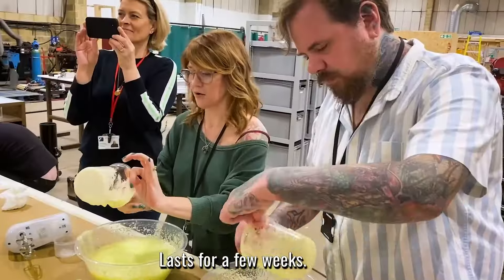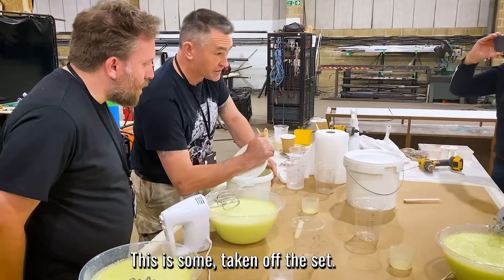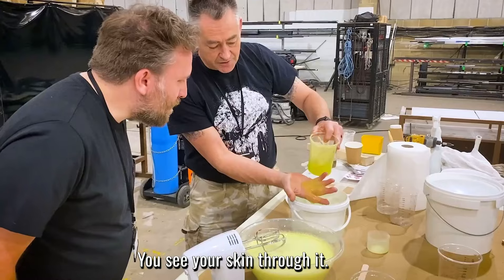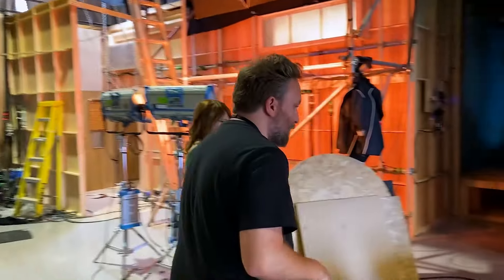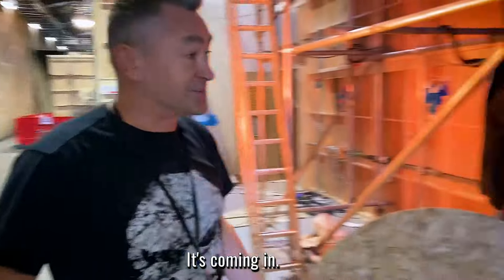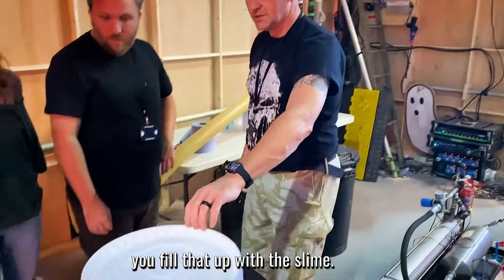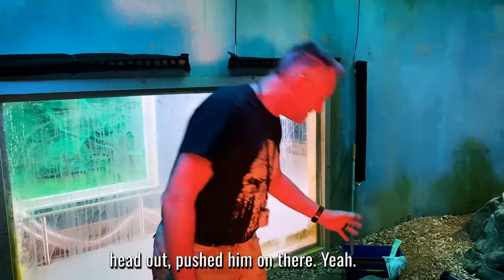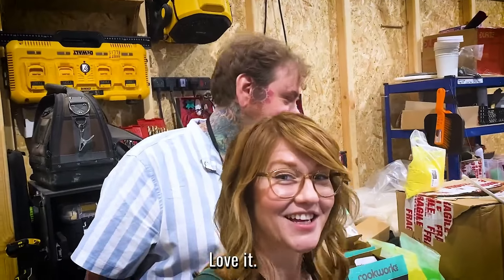Making Slime On Set - Ghostbusters: Frozen Empire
Join YHS for Firehouse Fridays, featuring exclusive behind the scenes action from the set of Ghostbusters: Frozen Empire! This week, join us as we hang with special effects technician Doug McCarthy, and make a fresh batch of ecto-puke slime for the movie!

Check back every Friday for more from @Ghostbusters and @yhspodcast

Ghostbusters: Frozen Empire in theaters March 22.